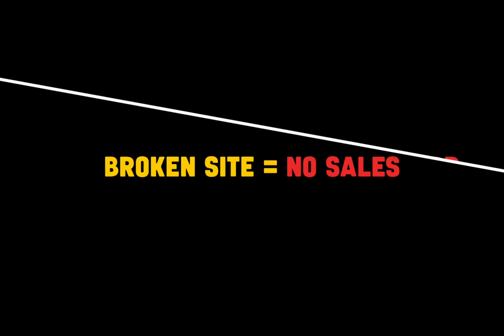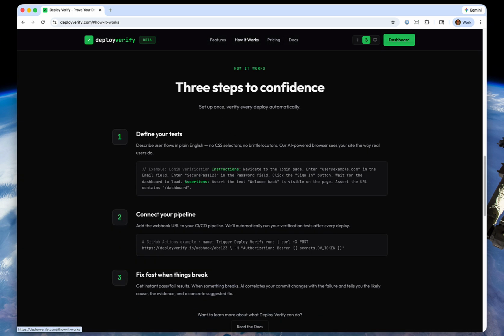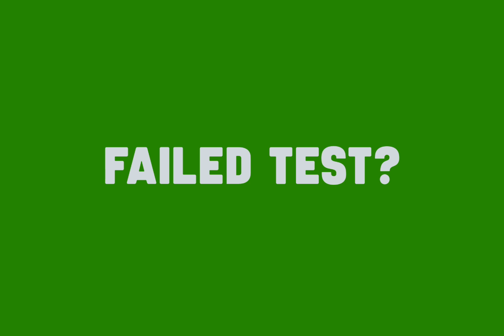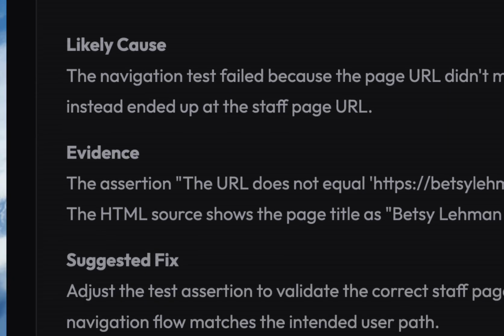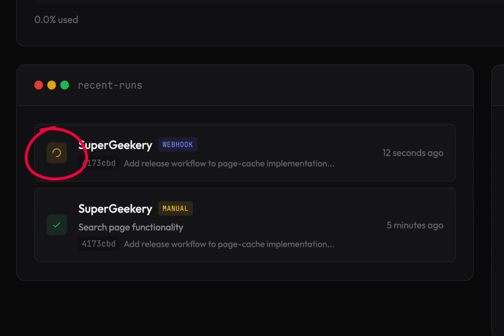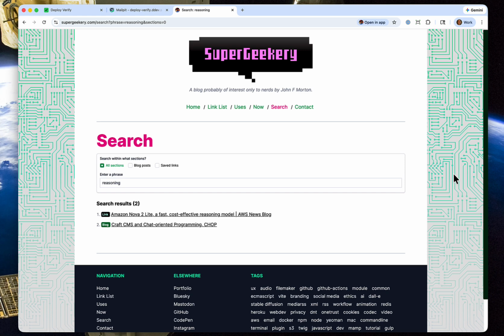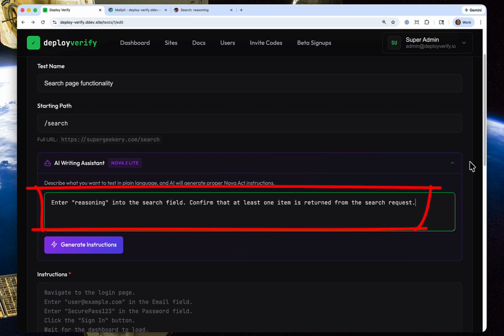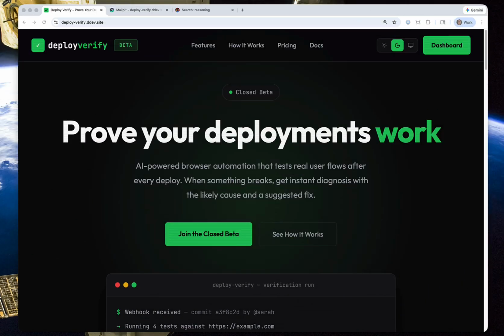Deploy Verify: Natural Language Site Verification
AI-powered browser automation that tests real user flows after every deploy. Know it works before your users find out it doesn't.